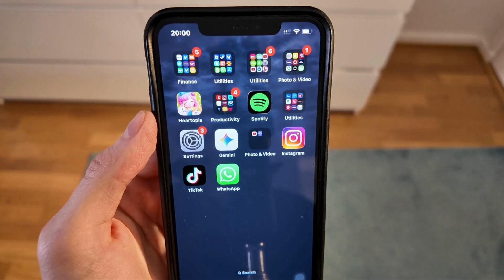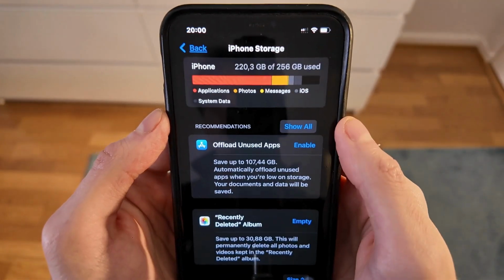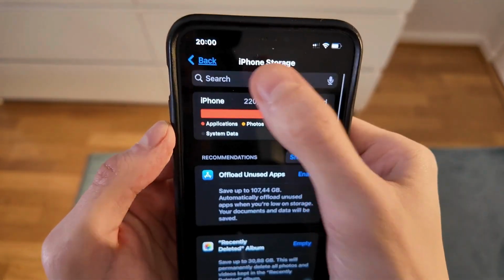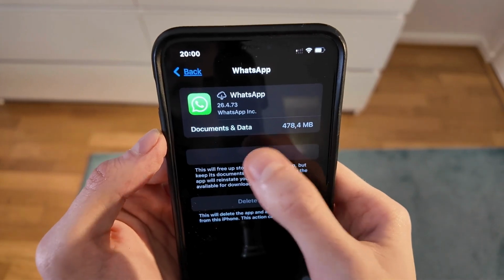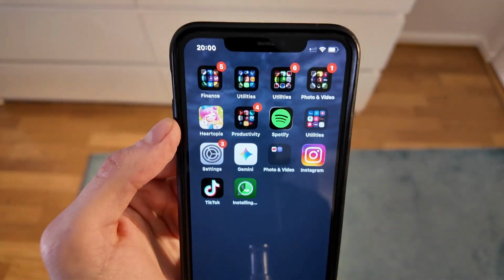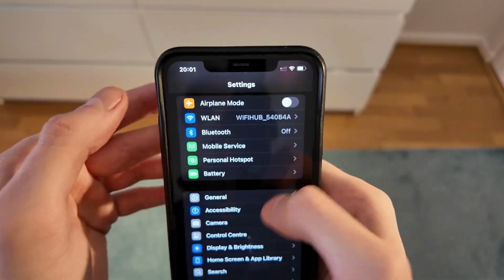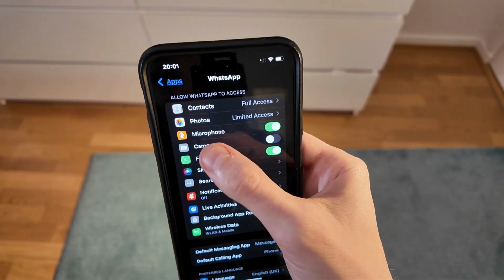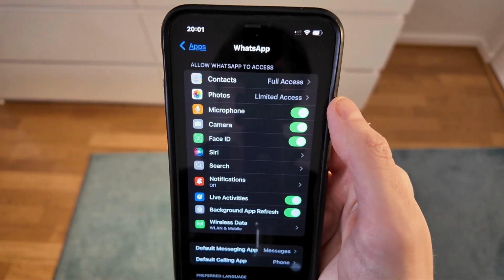How To Fix Mirror or Inverted Video Call in WhatsApp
If you want to be able to fix mirror or inverted video call in whatsapp, then this video will be perfect for you!